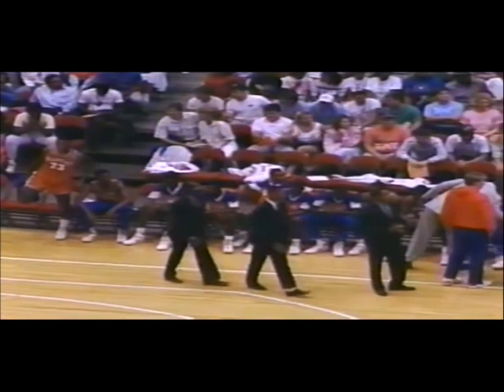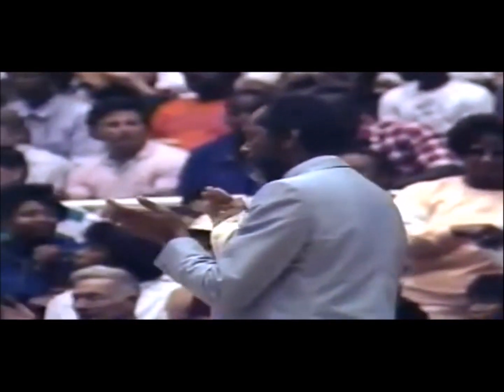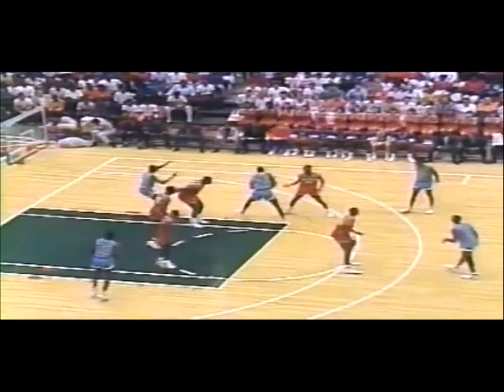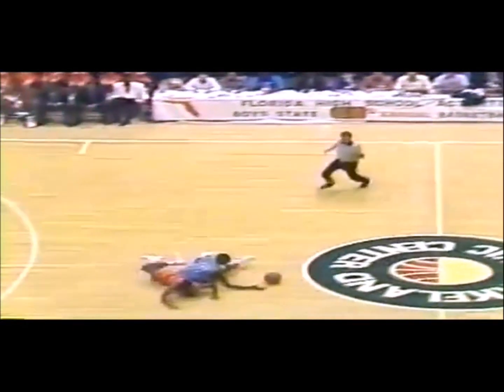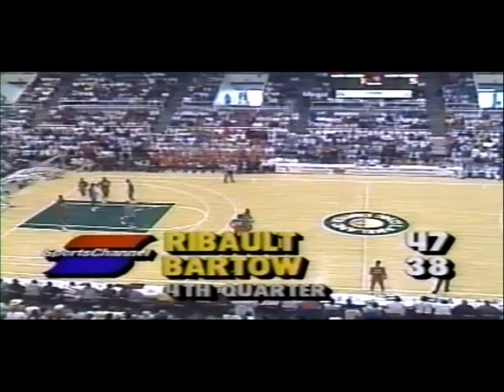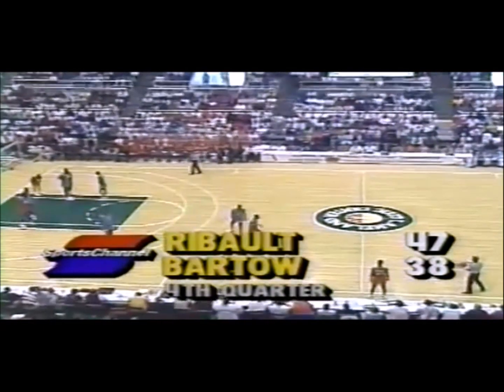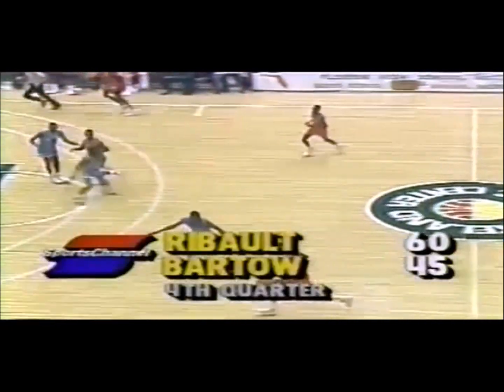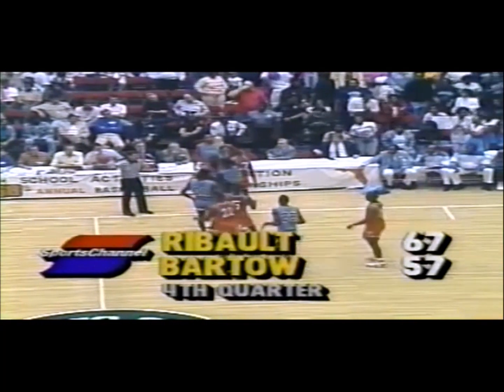Ribault Boys 1989 State Championship